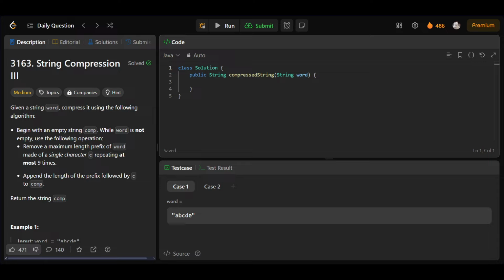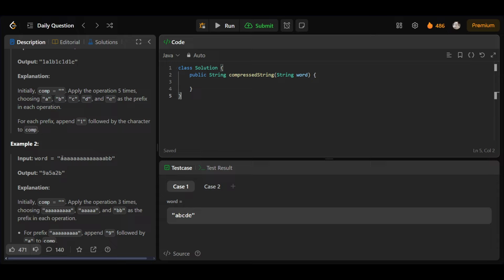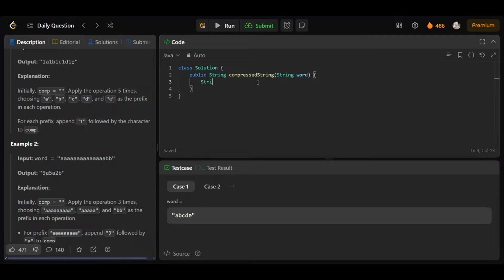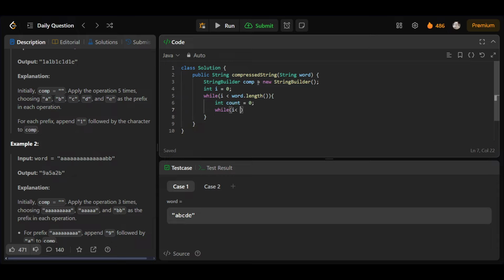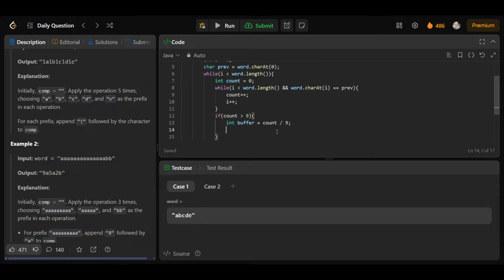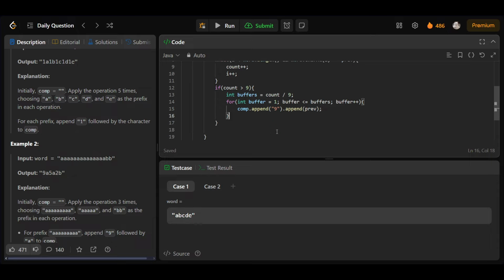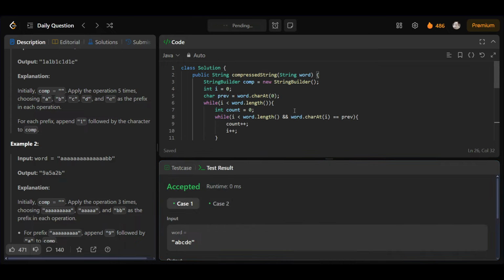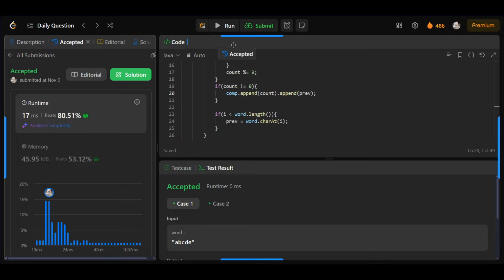LEETCODE DAILY QUESTION 3163 | String Compression III | Is Kabir Coding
In this video I'll be solving LeetCode daily question 3163. String Compression III by Greedy Approach.